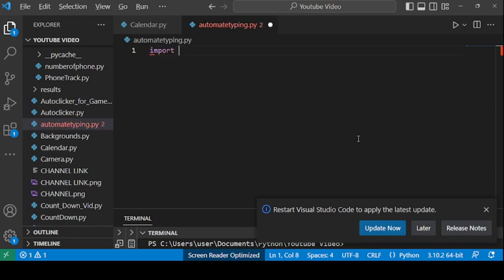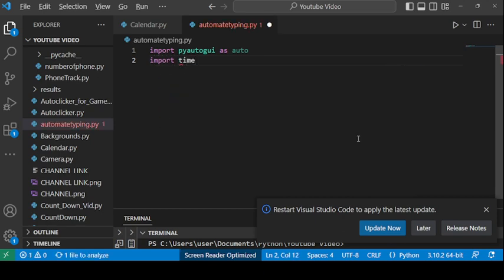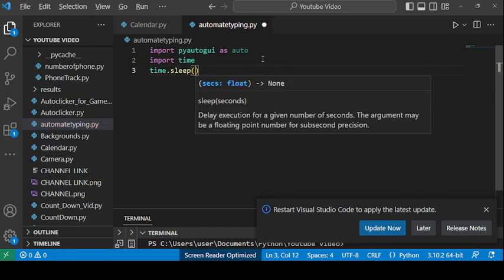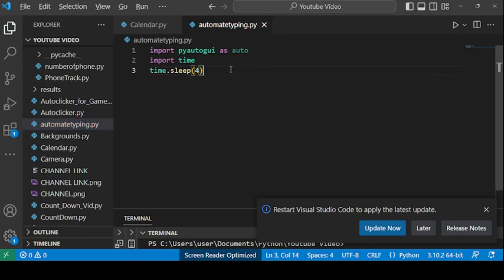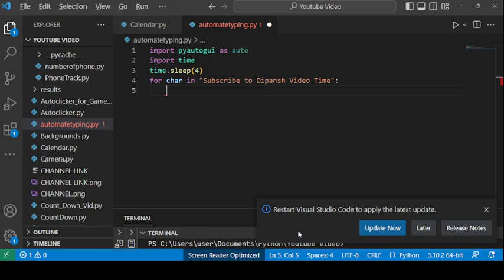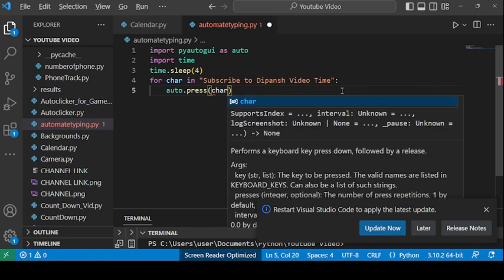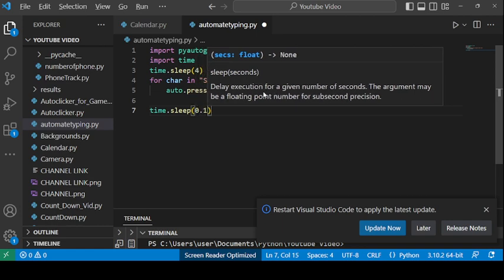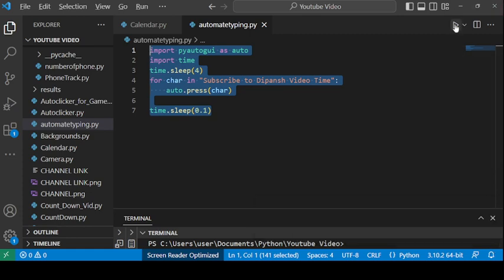Power of Python - Automate Typing using Python (POP)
This will show you the POP of python(power of python)